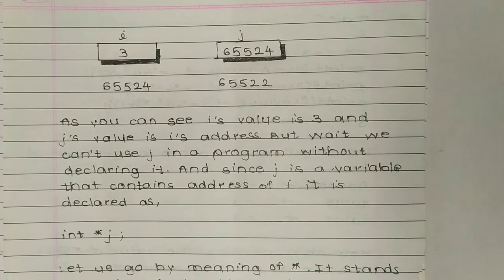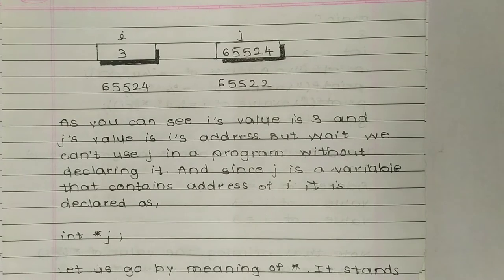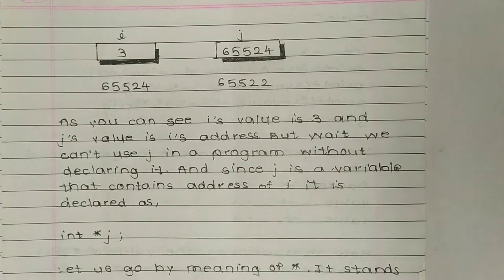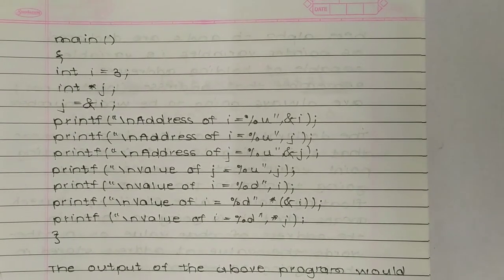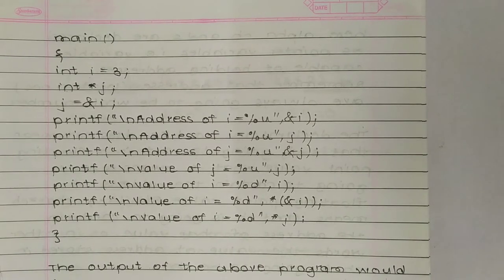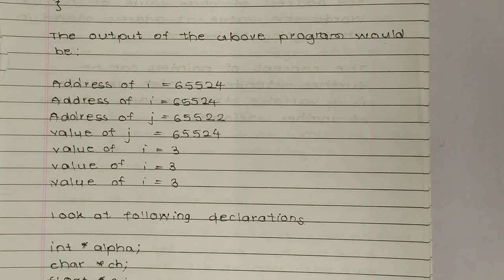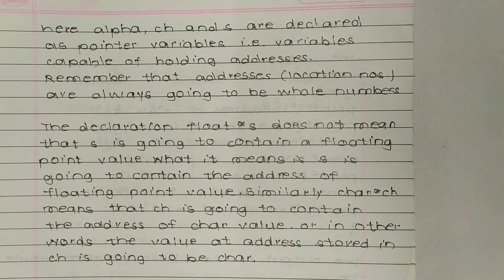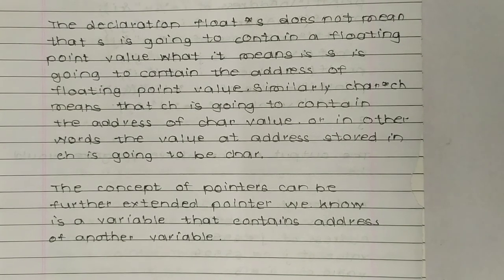video 83 # C programming (*storing address of variable*)